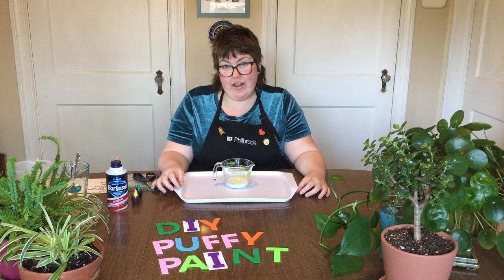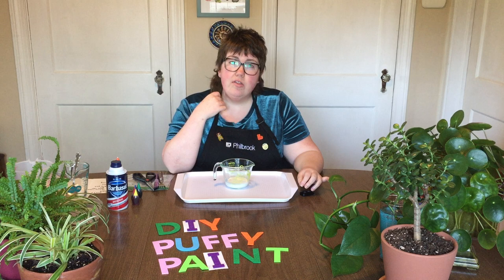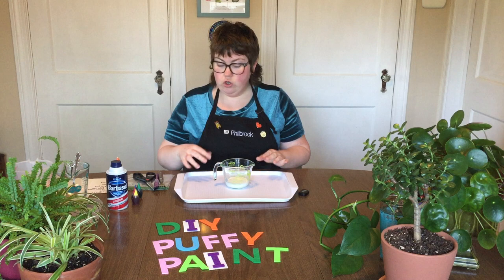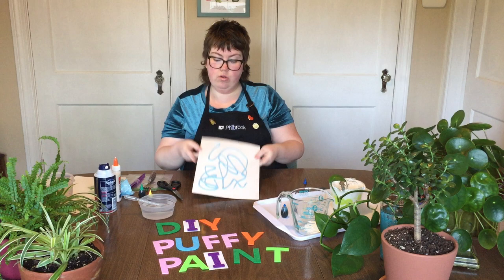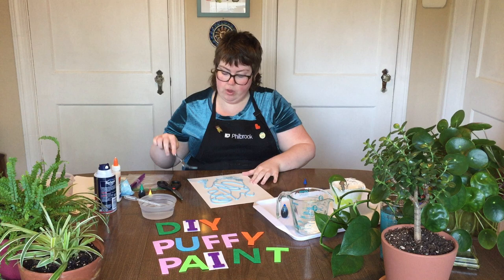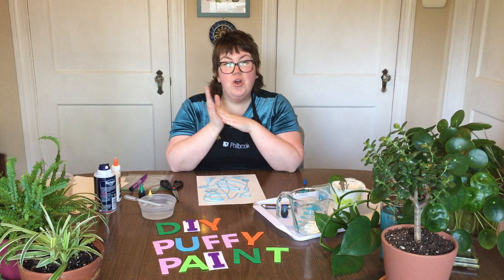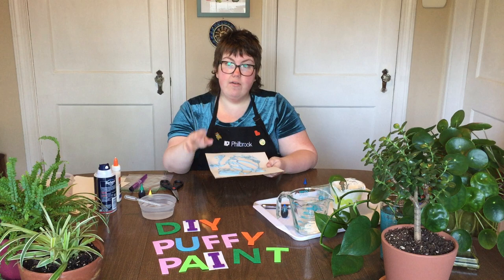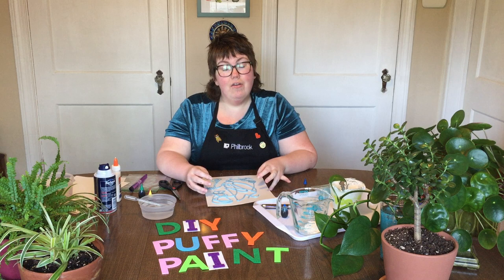Family Art Club: Fluffy Puffy Foam Paint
It’s another week for Family Art Club to start your week off with some super fun, slightly messy, sensory FUN. This week we are making FLUFFY PUFFY FOAM PAINT.

Ingredients:
3/4 Cup Shaving Cream
1/4 Cup White Glue
1/4 Cup (ish) All Purpose Flour
Food Coloring